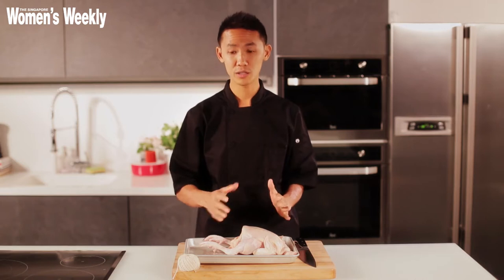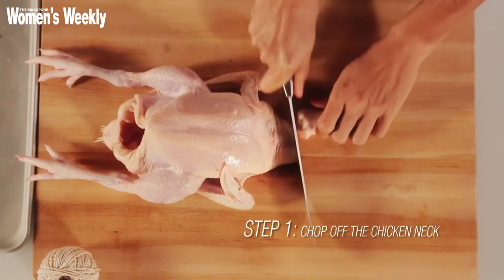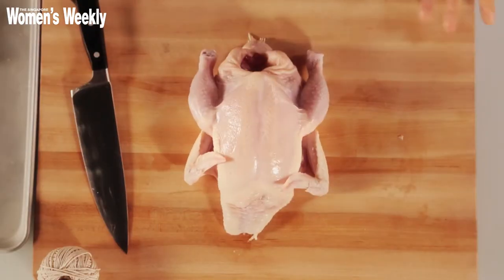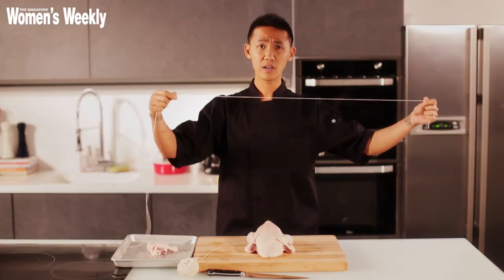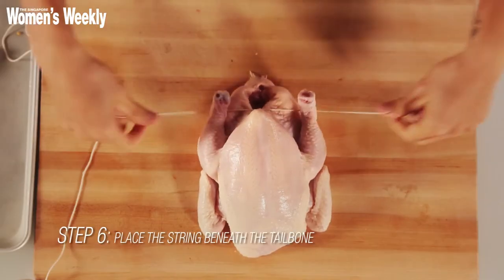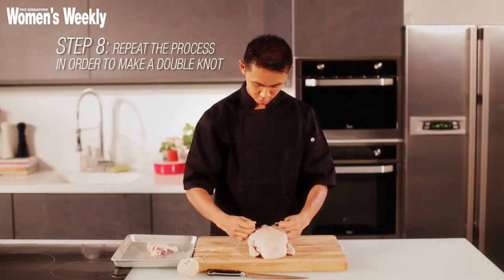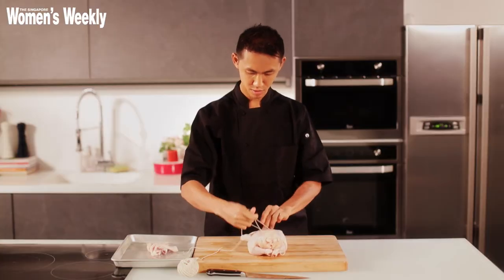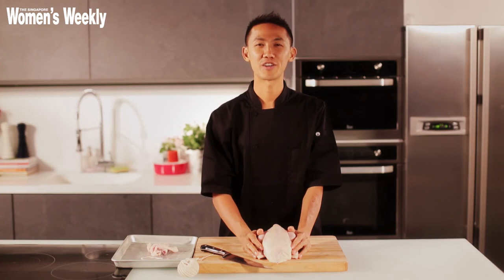How To Truss A Chicken To Achieve A Perfect Roast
Chef Julius shows you how to tie up a chicken so that it roasts more evenly in the oven.